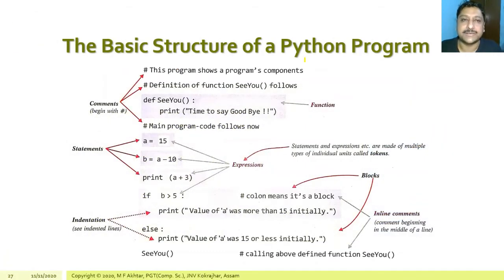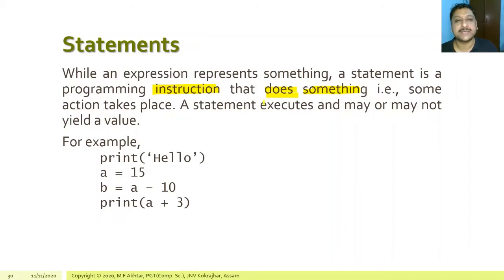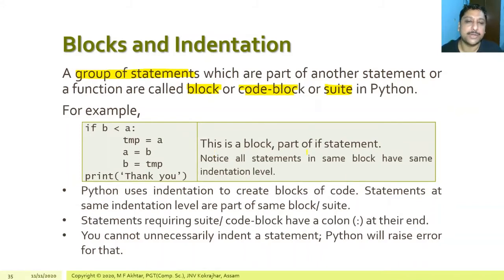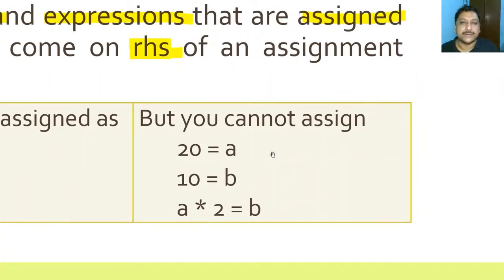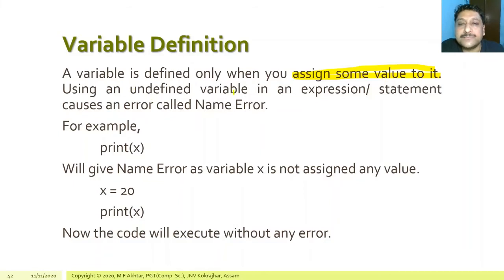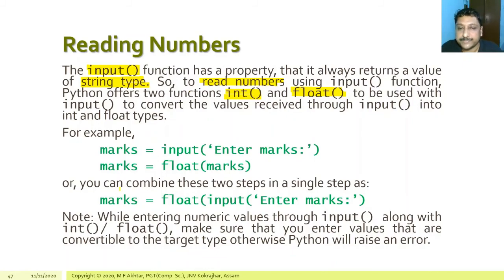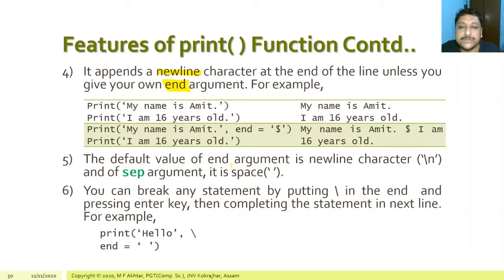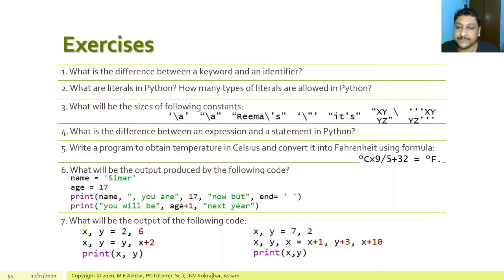Barebones of a Python Program | Chapter 07 (Part 02) | Unit 01 | Class XI | Computer Sc. | 083 | Eng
Python Fundamentals
Fundamental of Python programming language
Python programming language
Barebones of a Python Program
Computer science
Class XI

This video contains about Chapter 07 - Python Fundamentals (Part 02), Unit 01 with the following topics - Basic structure of a Python program, Components of a Python program - Expression, Statement, Comments, Functions, Blocks and Indentation, Variables and Assignments and more for Class XI Computer Science (CBSE Code 083) students.

The following topics have been discussed thoroughly:
01. The basic structure of a Python program.
02. Components of a Python program.
03. Expression, Statements, Comments, Functions and Blocks
04. Types of comments - Single line and Multi line comments
05. Variables and assignments, Creating variables.
06. Lvalue and Rvalue, Multiple assignments.
07. Variable definition/ creation, Dynamic typing and its precautions.
08. Simple input and output statements.
09. Input through input() function.
10. Output through print() function.
11. Various features of print() function like sep and eng arguments.
12. More than enough Python program examples.

Enjoy Learning...